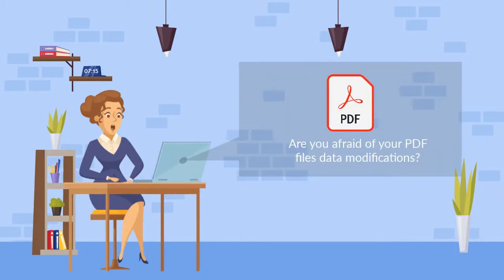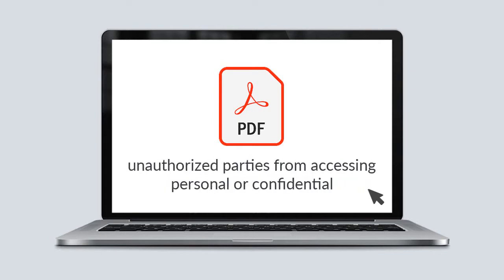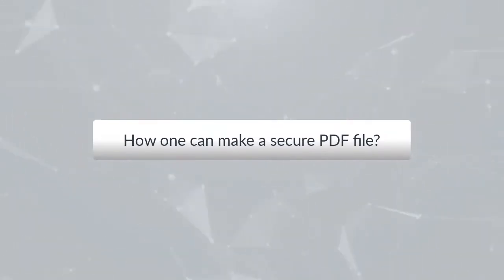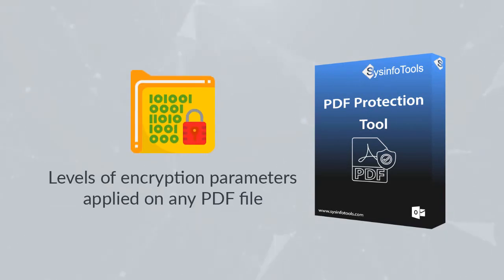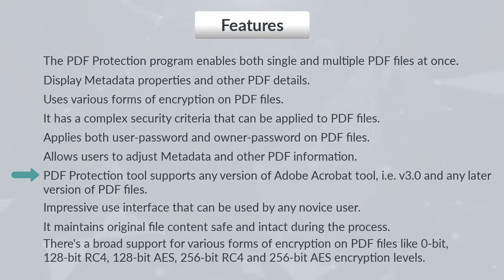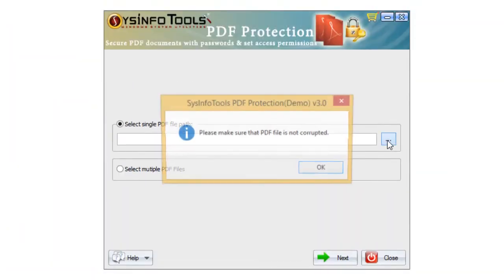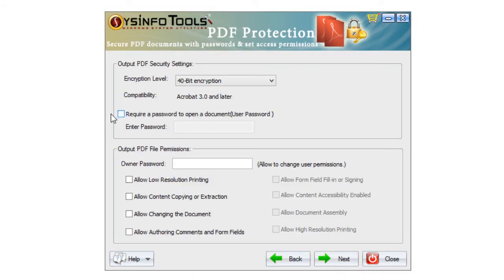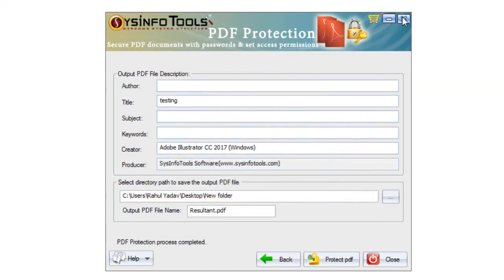How to Password Protect a PDF File | PDF Protection Tool | SysinfoTools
If you want to apply PDF Encryption & Passwords to Protect PDF Files, then watch this tutorial to apply password on PDF files to avoid any unauthorized access.

The SysInfo PDF Protection tool is highly proficient software for providing PDF security and PDF protection to the users. It also applies password-protection as well as various security parameters on your PDF files.

Some of the Key Features of the PDF Protection Tool are explained below:

- It can select single as well as multiple files at the same time, and protect them in just one go.
- It Facilitates display of Metadata properties and other information of PDF before you can apply password and PDF security.
- The Search feature of the tool helps the users to search all the PDF files in a particular path in the system directory.
- It can select any encryption level to apply restrictions on your PDF files and support for various encryption types on PDF files.
- The Smart Password Protection option of the tool can protect PDF file with user password and owner password.
- The Facilitate Independent Saving option of the software is allowed to define a location for saving new output PDF files and original files that are kept intact.

Get a free demo version of SysInfoTools PDF Protection software for checking its incredible performance. You can download the tool from the link given below.